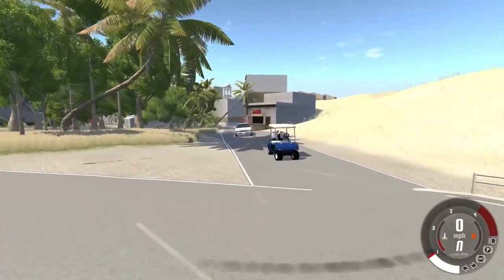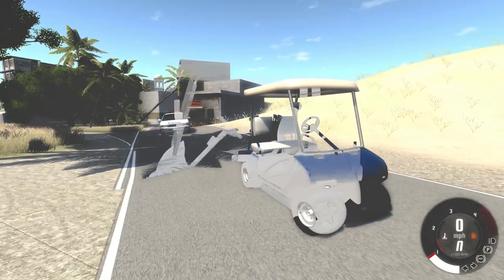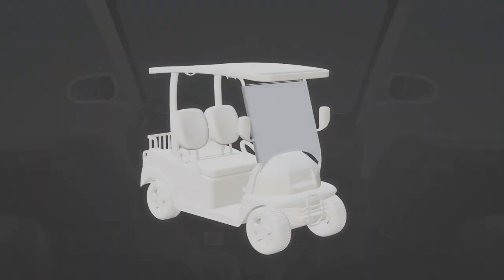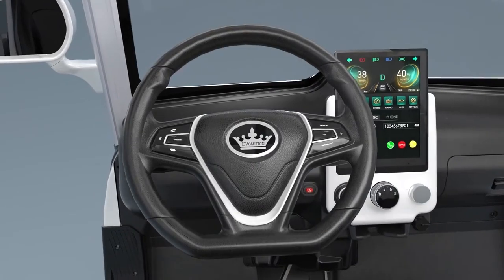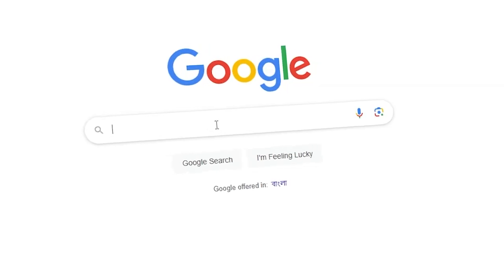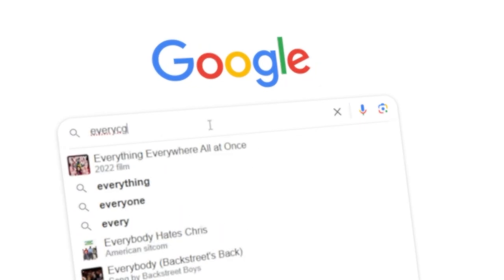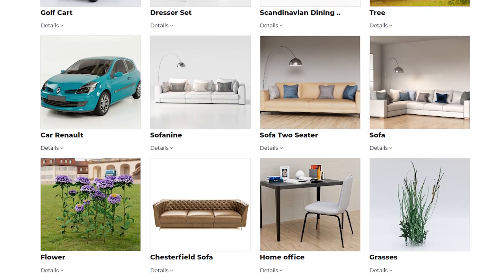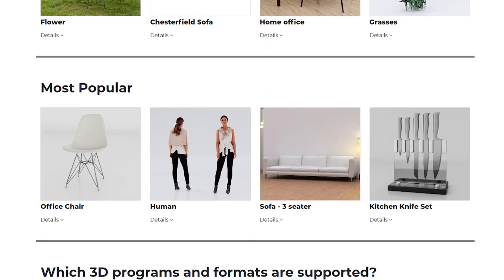Best place to download Golf Cart 3D Element#3dmodel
Best place to download Golf Cart 3D Element

Are you ready to take your game to the next level with a touch of artistry? 🖌️ Look no further than EveryCG, where we bring you the ultimate Golf Cart 3D element experience! 🚀

At EveryCG, we are a dynamic team of passionate 3D artists and developers who live and breathe all things Maya and other cutting-edge 3D programs. Our dedication to craftsmanship and attention to detail is what sets us apart, and we're thrilled to showcase our expertise in the world of golf carts.

With our state-of-the-art 3D elements, we can bring your golfing dreams to life like never before. 🌟 Imagine exploring the course with a beautifully designed and customizable golf cart that perfectly matches your style and personality. 🎯

So, whether you're a professional golfer seeking a competitive edge or a golf enthusiast looking to enhance your experience, join us at EveryCG and let our passion for 3D artistry drive your golf game to new heights!

🎯 Contact now for details:
 𝐀𝐝𝐝𝐫𝐞𝐬𝐬: Alpha House, 27-33 Nathan Rd, Tsim Sha Tsui, Hong Kong

⭕ Key Features of Everycg.com :
✅ Committed To Quality
✅ Best Quality Model Image
✅ Get Your Custom Design Resource
✅ 3D models for interiors and exteriors
✅ 3D Arts & Model Design Marketplace
✅ Vibrant Colors, Textures, And Shapes
✅ Maya, Unity, Adobe After Effects, and other 3D programs